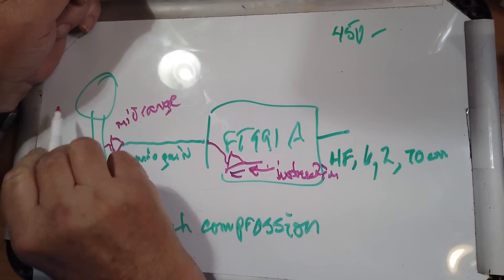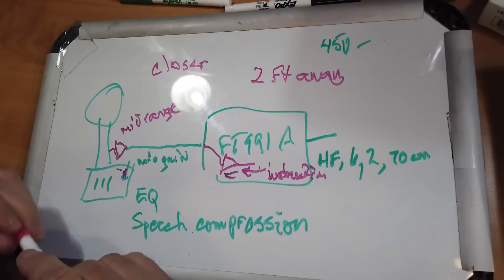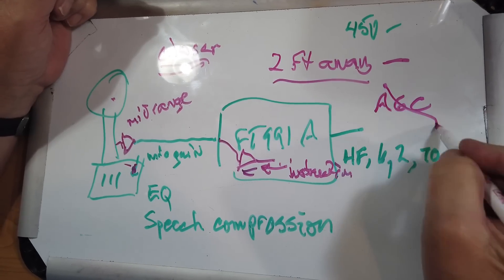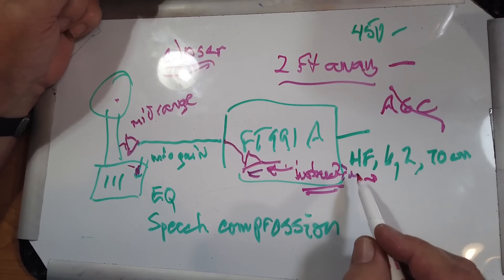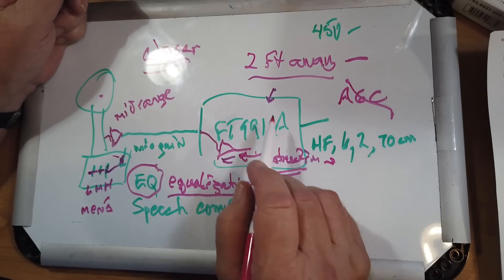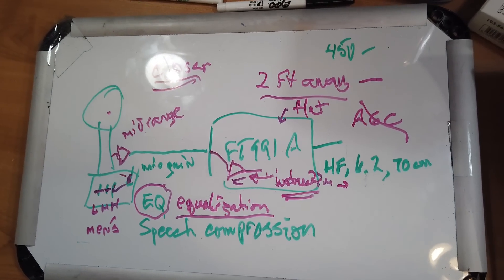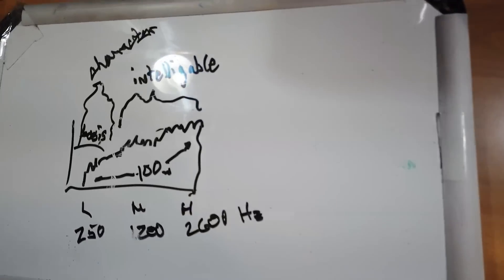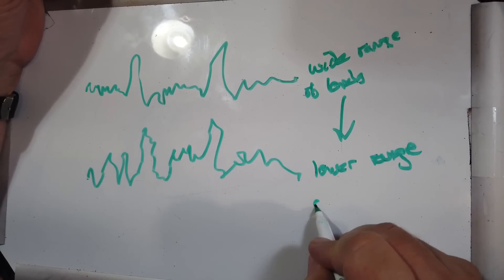Messing with your Audio: Gain, Equalization, and Compression (#771)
Brian, KC0QLZ, has a Yaesu ft991a and a Yeasu m1 reference desktop microphone. He is wondering if, he can run the processer with those mic gain settings without distortion.